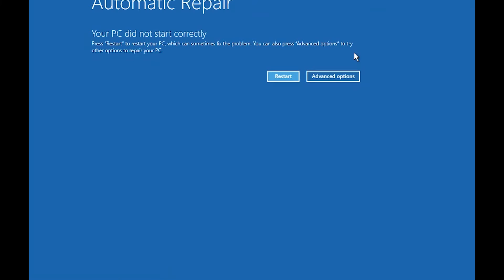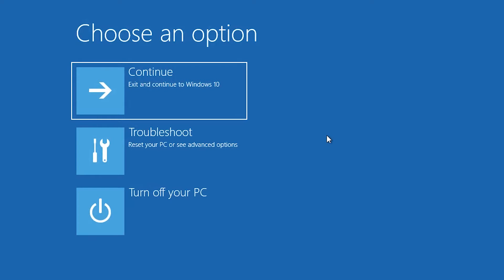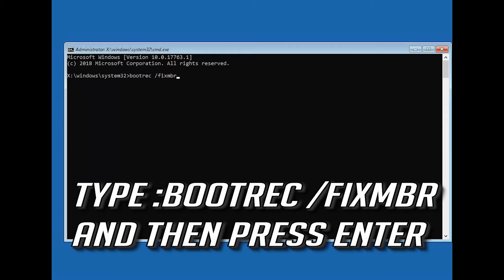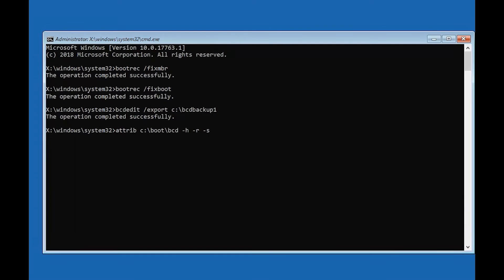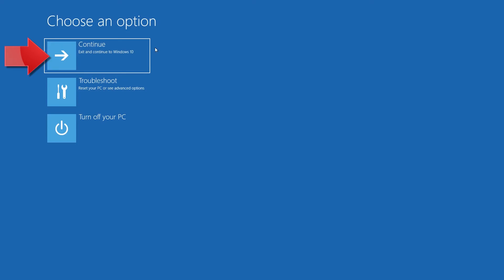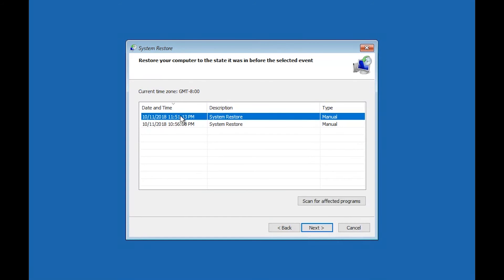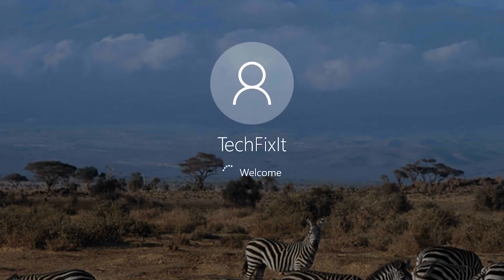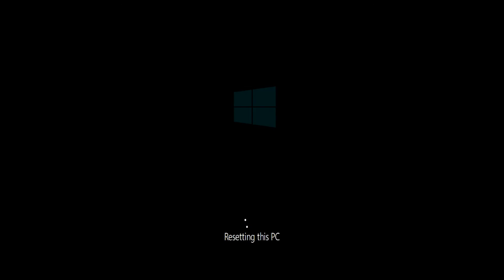Your PC Ran into Problem and Needs to Restart Windows 10 [Complete Tutorial]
Your PC Ran into Problem and Needs to Restart Windows 10 Error Solution.

This guide will help you fix the following errors:

startup repair couldn't repair your pc troubleshoot
startup repair couldn't repair your pc solution
startup repair couldn't repair your pc windows 8
startup repair couldn't repair your pc srttrail.txt
startup repair couldn't repair your pc srttrail.txt windows 10
startup repair couldn't repair your laptop fix
startup repair windows could not load correctly
startup repair couldn't detect a problem
windows 10 startup repair couldn't repair your pc problem
startup repair couldn't repair your pc win 10

If you are playing a game and get blue screen error “Your PC ran into a problem and needs to restart” this video tutorial is for you.